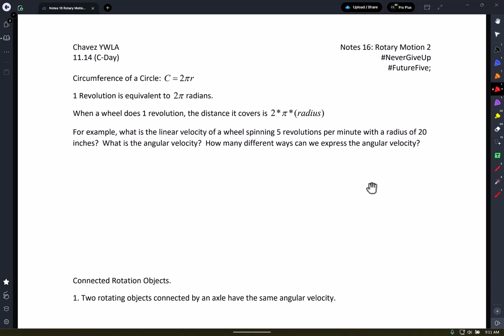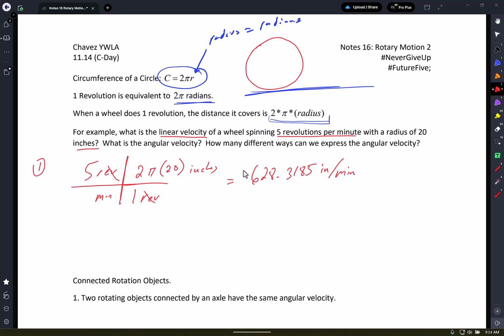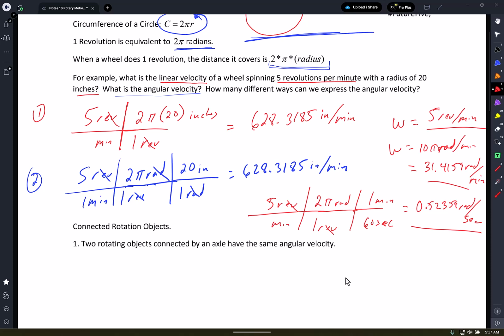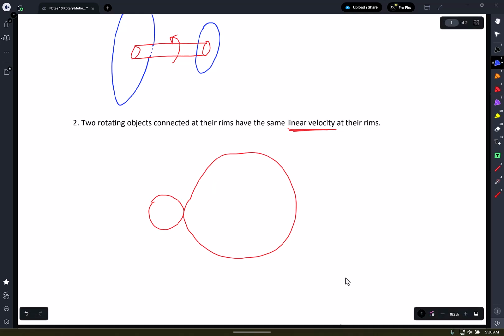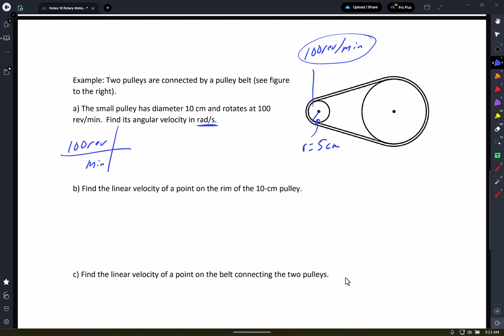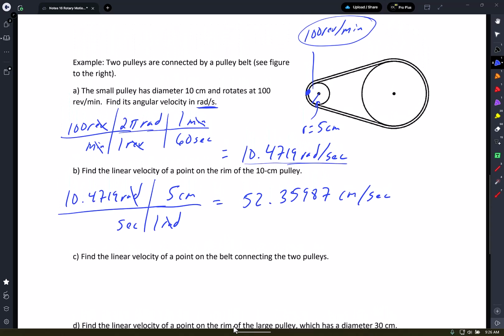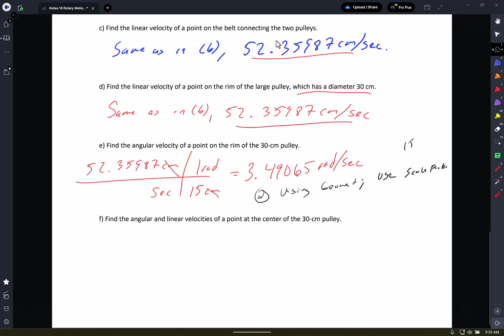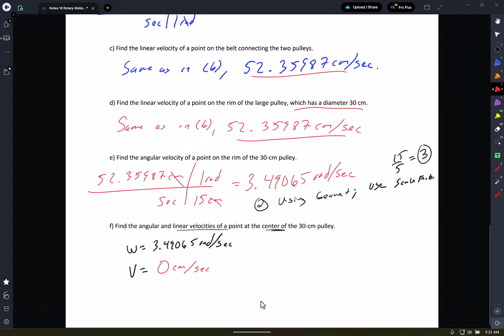P Notes 16 Rotary Motion 2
Second Edition of the Notes (Short class period, C Day). Let me know if we have any issues with these specific notes. Thank you.